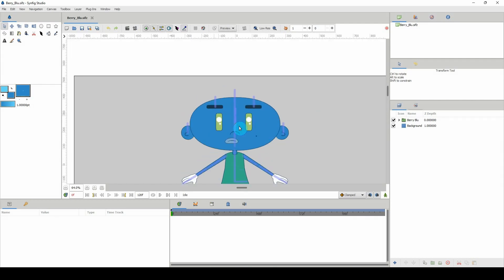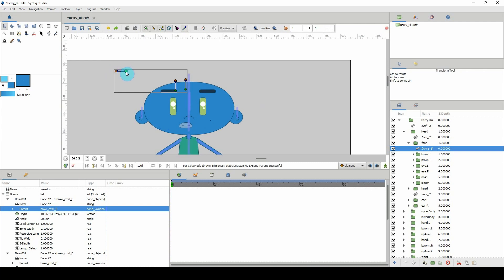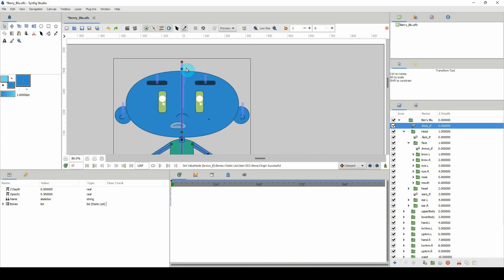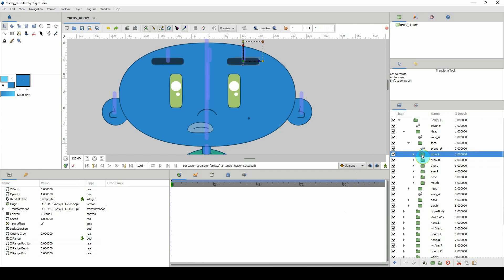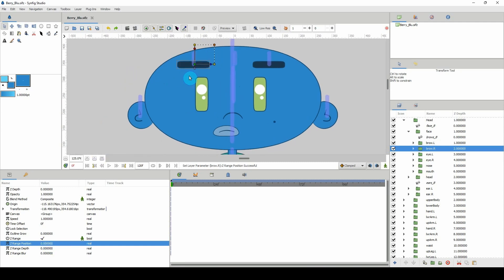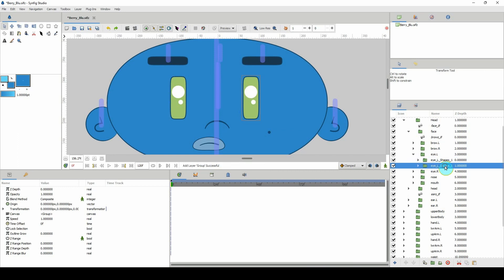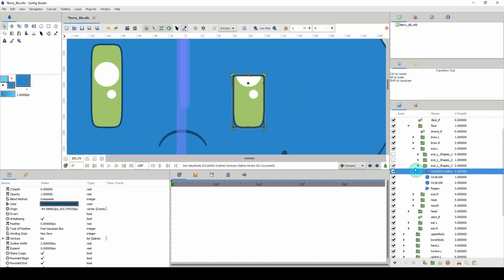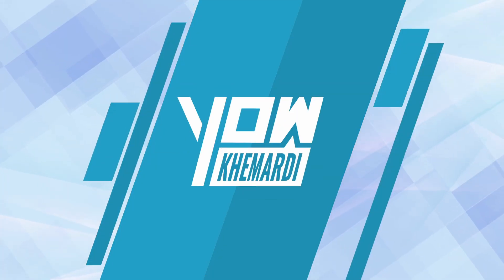Advanced Synfig: Rigging & animating a character - PART 3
This is a Synfig advanced series. The version used in this video is 1.4.2. Synfig is an open-source 2D animation software with many powerful tools and features. It's still being developed but with each update, it gets better and better.

(Type 0 in the price box to get it for free)